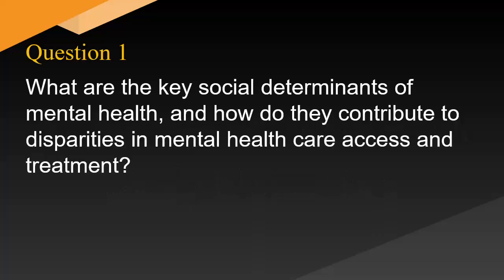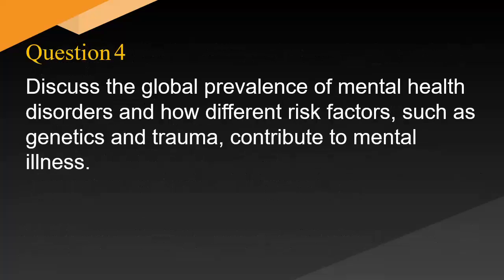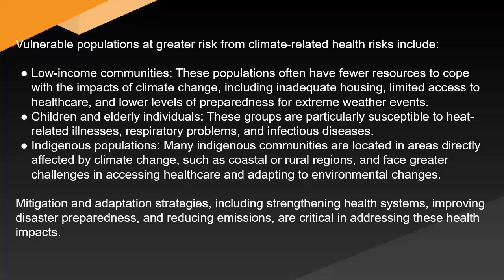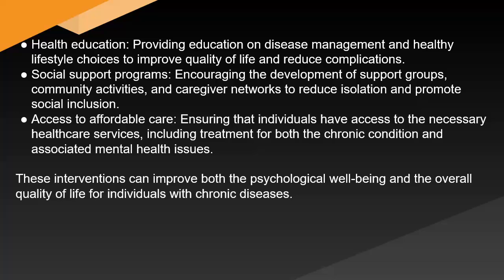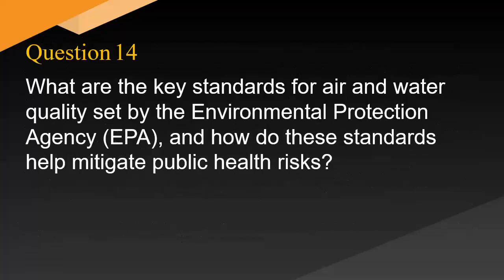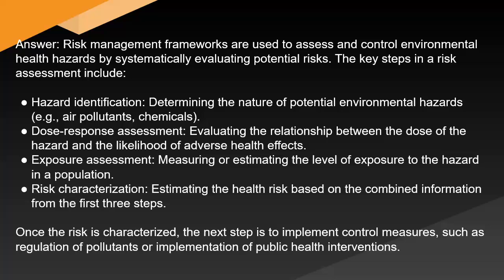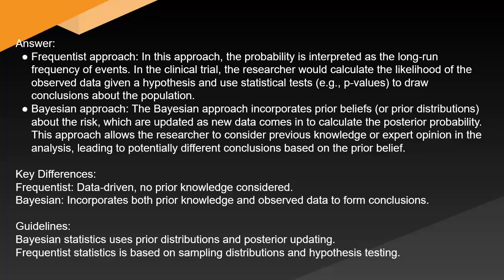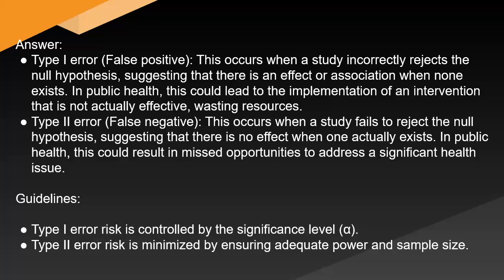Certified in Public Health Study Notes Two